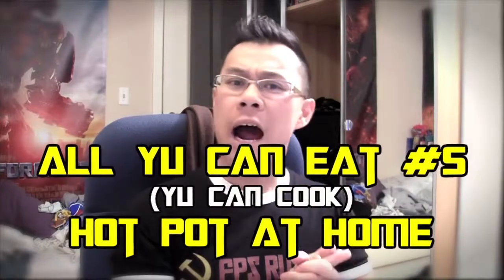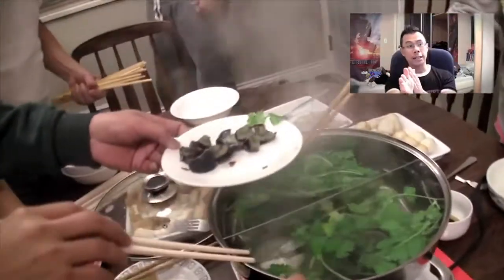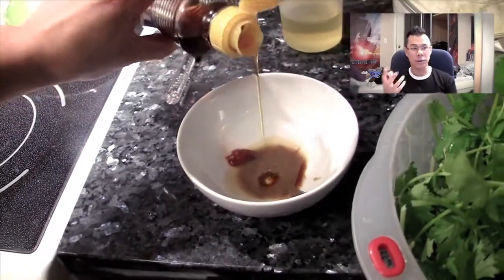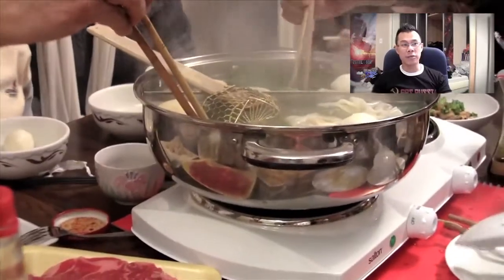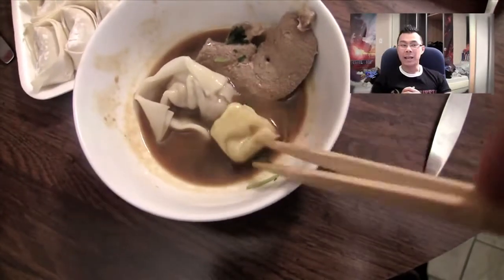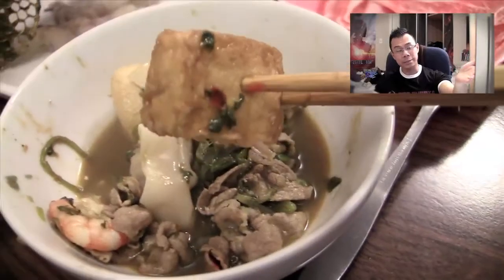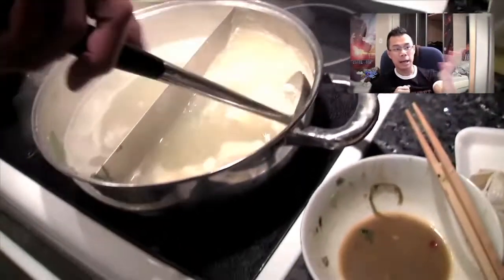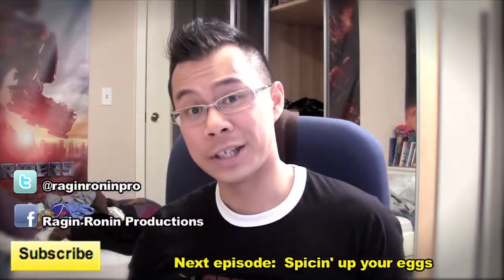All Yu Can Eat #5 - Hot Pot at Home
"Like" Ragin Ronin Productions on Facebook